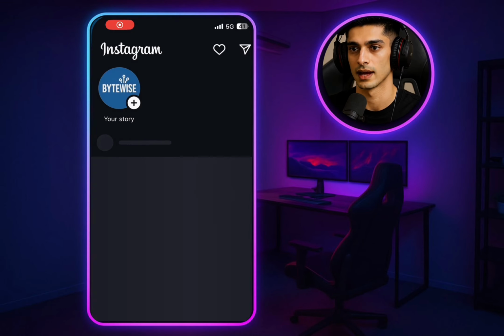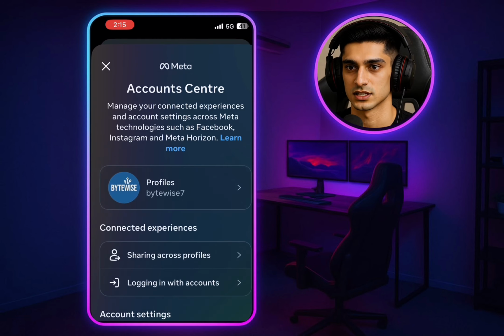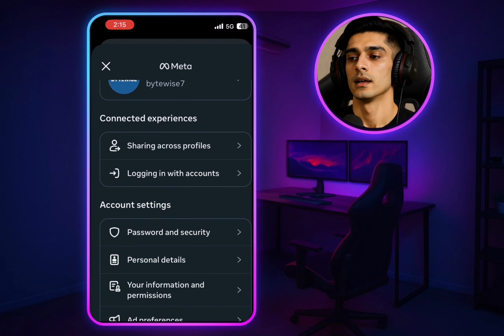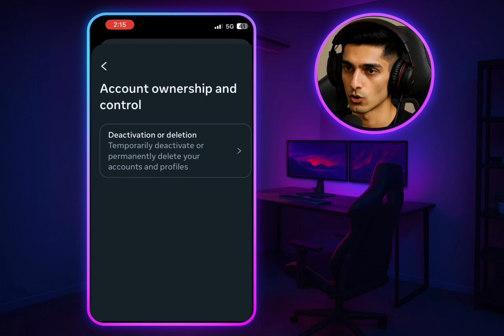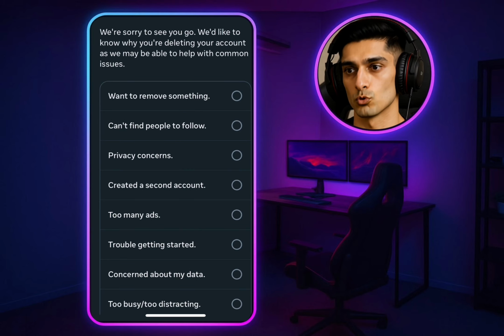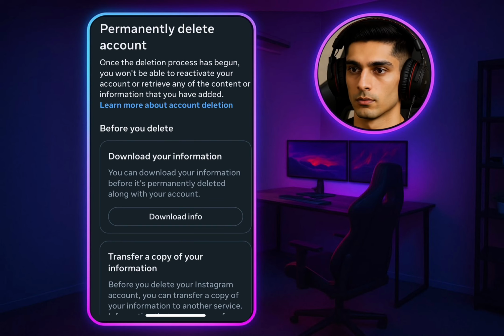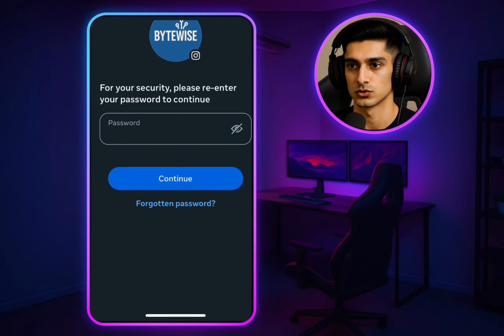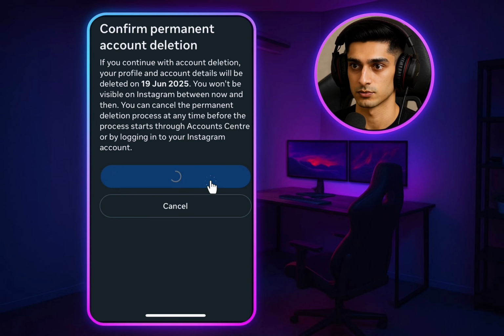Delete Your Instagram Account Now – Here's How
Want to delete your Instagram account? This quick tutorial shows you exactly how to permanently delete your Instagram account step-by-step. No fluff — just the instructions you need.

🔹 Works for mobile and desktop
🔹 Permanent deletion, not just deactivation
🔹 Fast and easy process

📌 Make sure to back up any photos or data you want to keep before deleting!